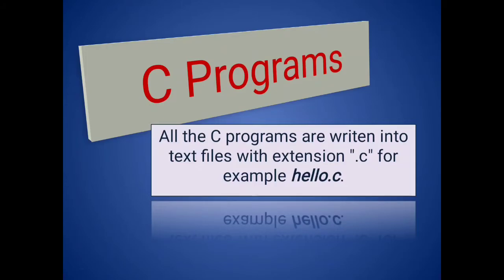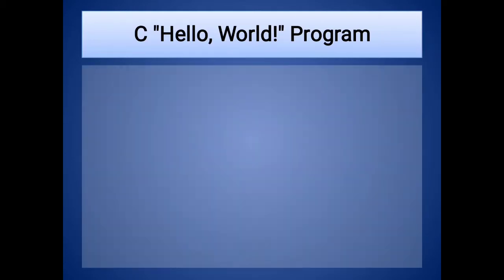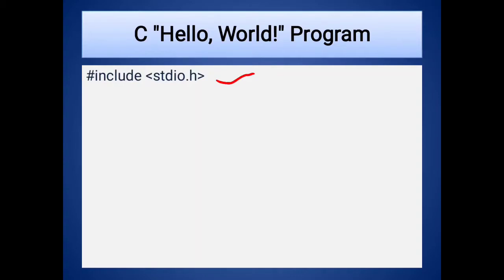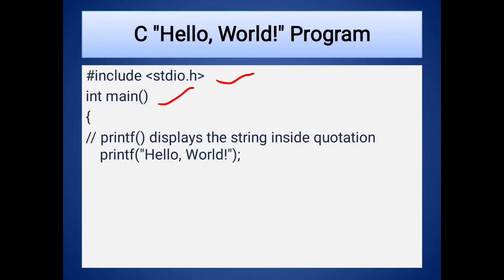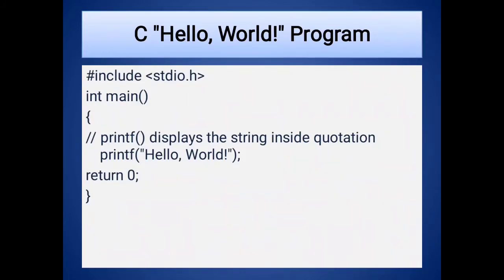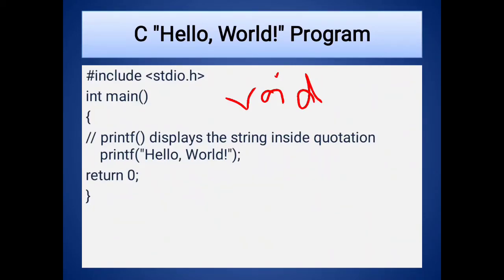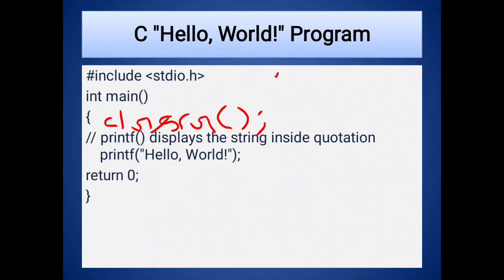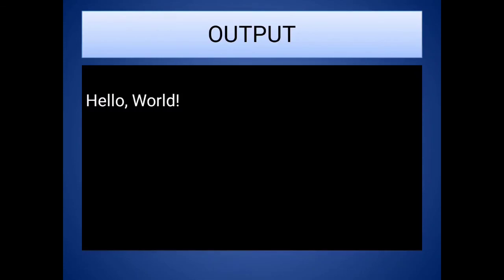Hello world Program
C Programs